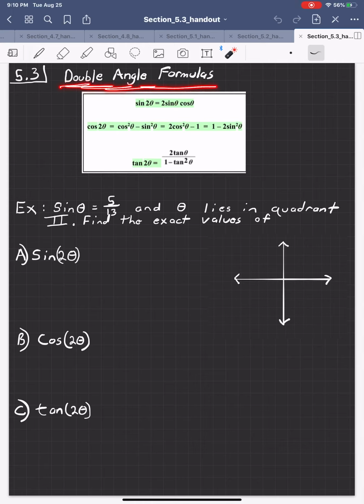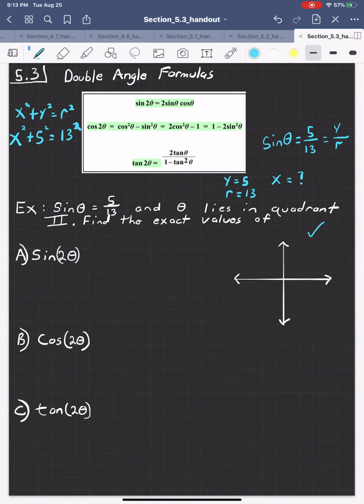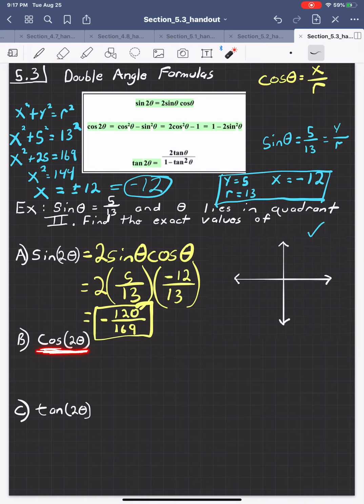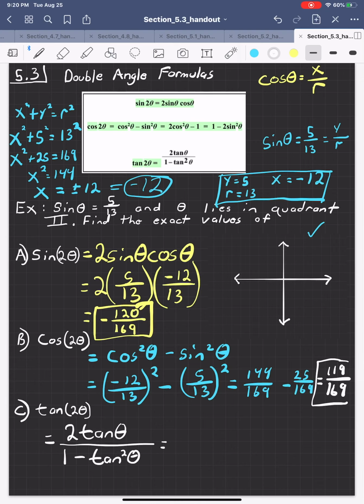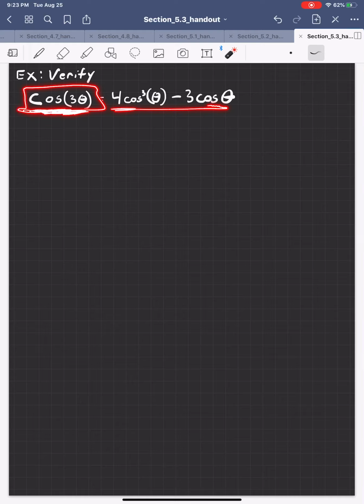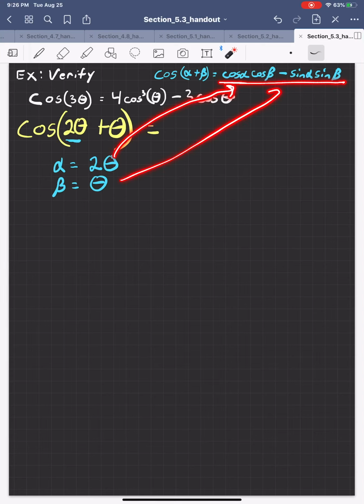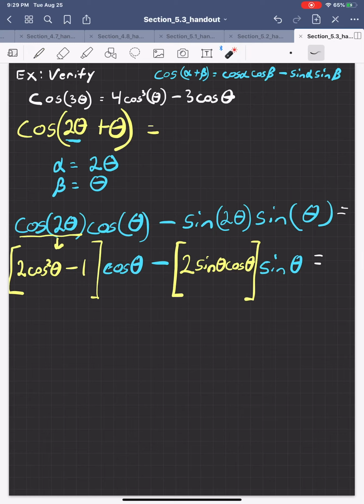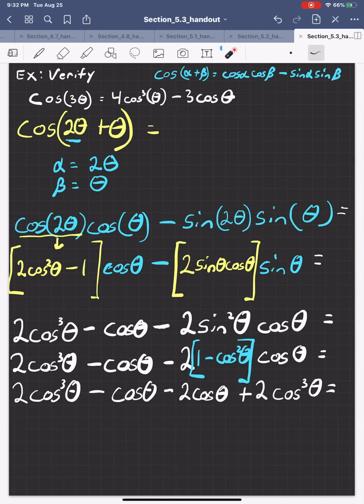PreCalc 2 (5.3) Double Angle, Power Reducing Formulas Part A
The section covers double angle formulas, including sine, cosine, and tangent of double theta, with cosine having three different formulas to choose from
00:34.

To find the exact values of sine double theta, cosine double theta, and tan double theta, given that sine of theta is 5/13 and theta lies in the second quadrant, we can use the double angle formulas and the given information to calculate the values
01:41.

The double angle formulas can be used to find the exact values, and in the case of tan double theta, it can also be found using the previously calculated values of sine double theta and cosine double theta, although this method is not explicitly shown in the initial calculation
09:22.

Alpha is substituted with 2 theta and beta is substituted with theta in the sum and difference formulas
16:06

The double angle formulas for sine and cosine are used to rewrite the expressions, with the formula for sine double theta being 2 sine of theta times cosine of theta, and the formula for cosine double theta being 2 cosine squared theta minus one
17:54

The expressions are simplified by distributing and combining like terms, and the Pythagorean identity sine squared theta equals 1 minus cosine squared theta is used to further simplify the expression